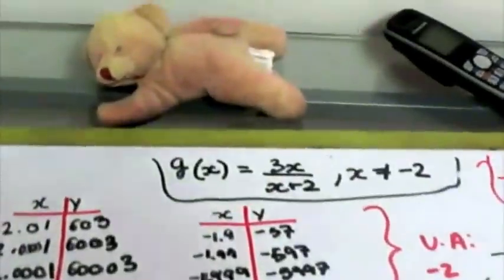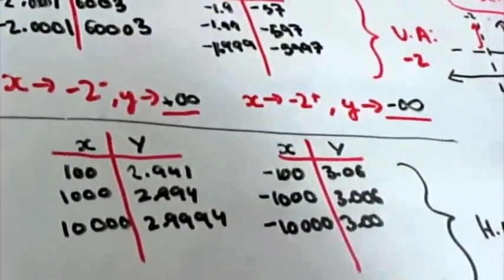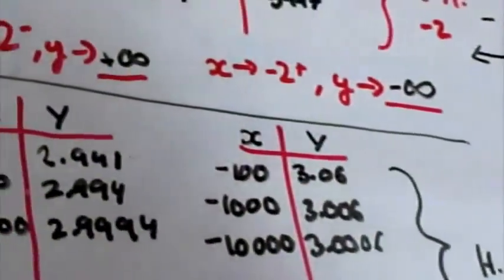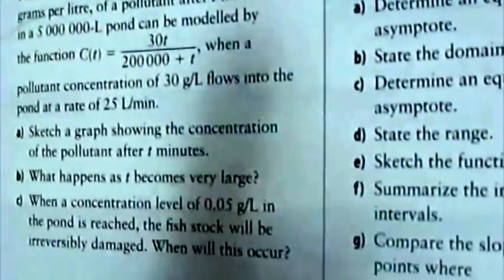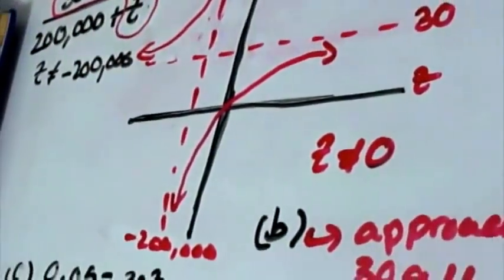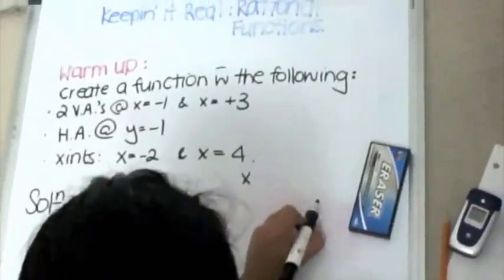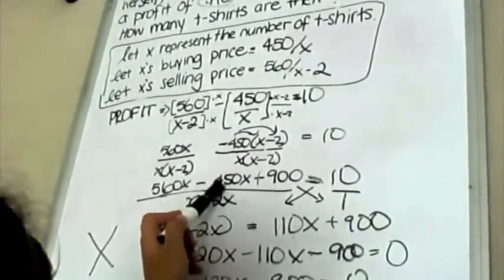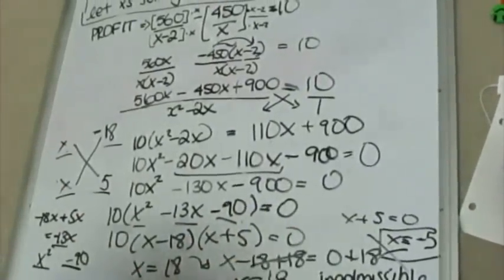Section 3.3 (ax+b/cx+d) and Section 3.5 (Application)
Hey guys! We know it's a bit long, but that's because we went over the solutions in a lot of detail...so if you want to skip over some parts..feel free to do so! Good Luck!